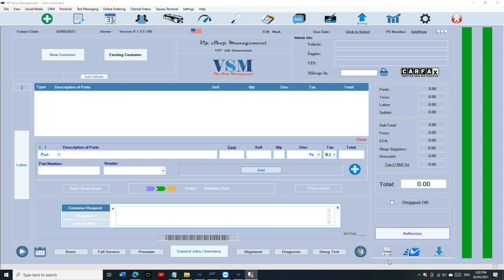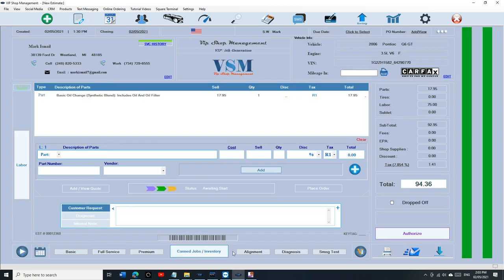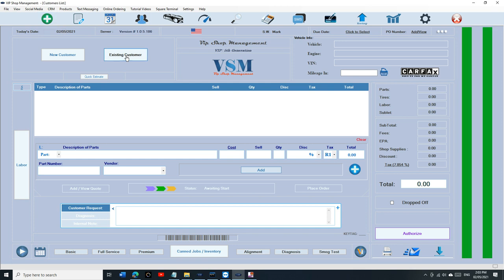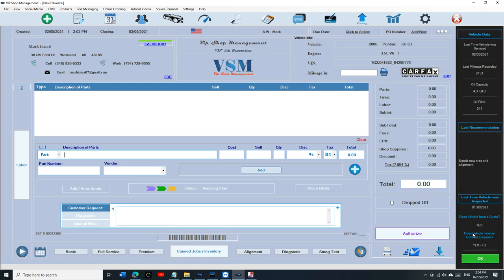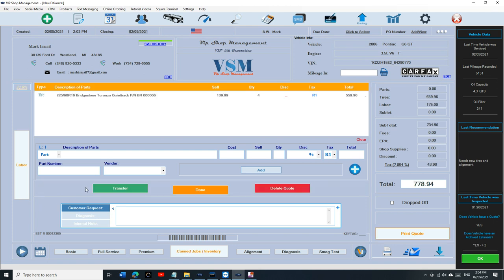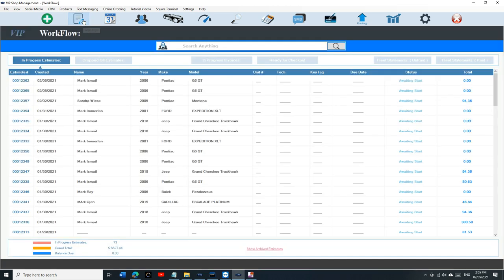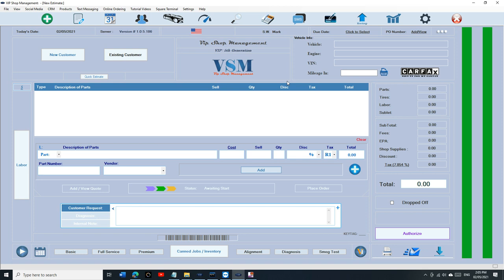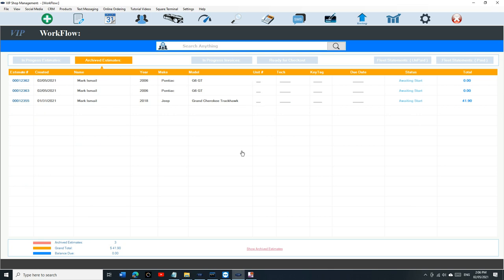Archived Estimates is Back